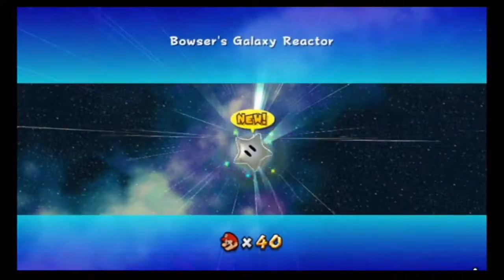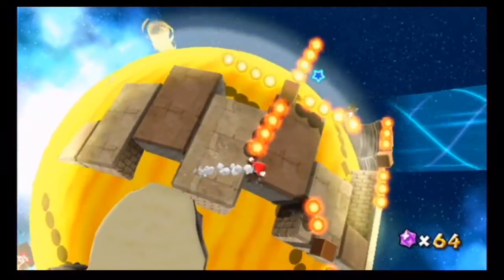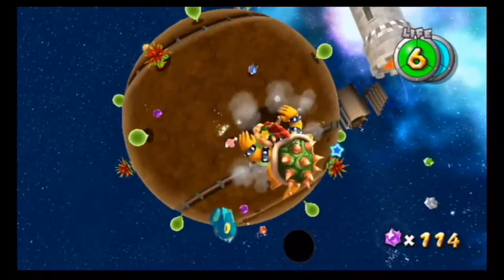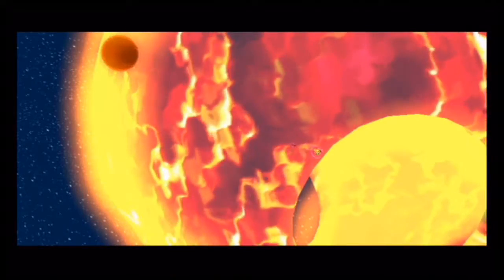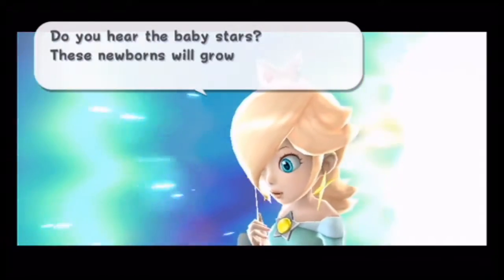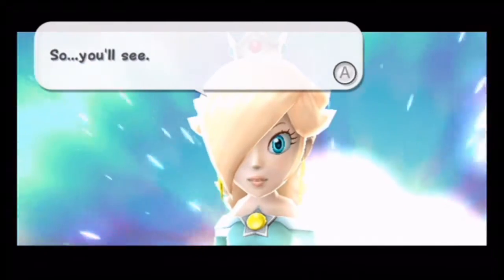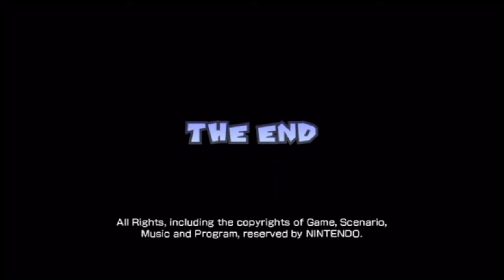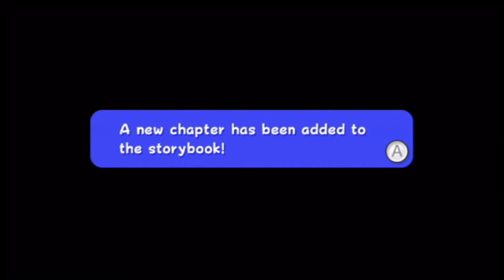Let's Play Super Mario Galaxy - Part 16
We are now exploring the Centre of the Universe and Defeat Bowser for the third time.